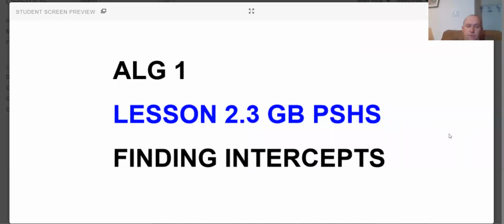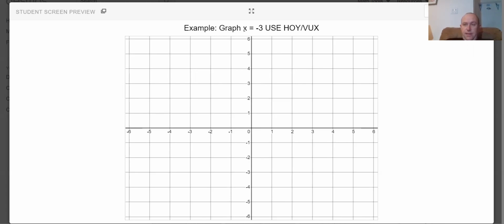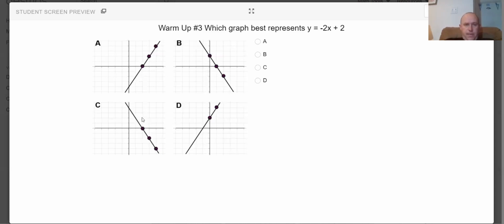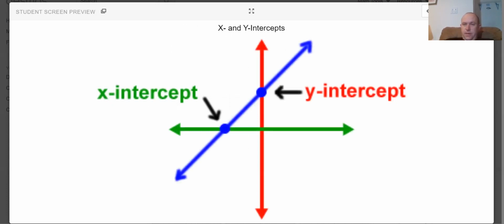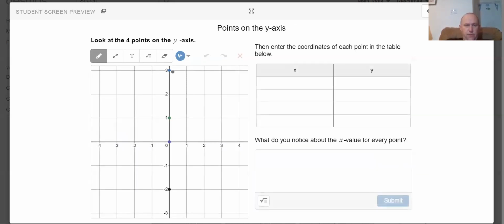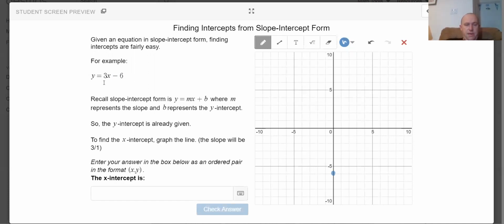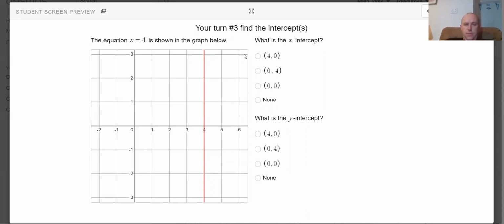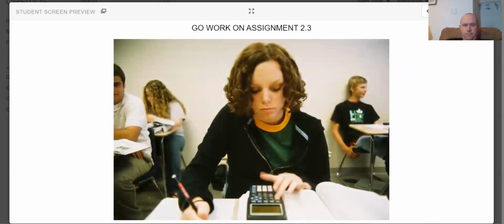ALG1 Lesson 2.3 pt1 x and y intercepts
This is a short lesson so we used this to retest parts of Module 11 too.